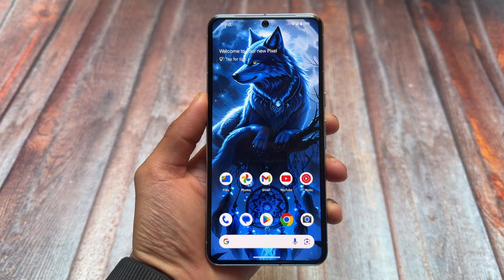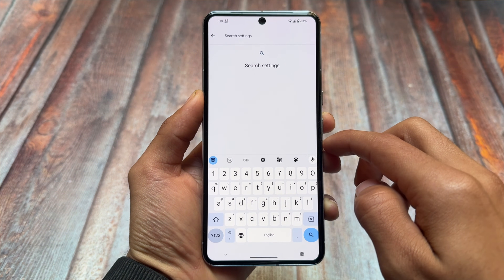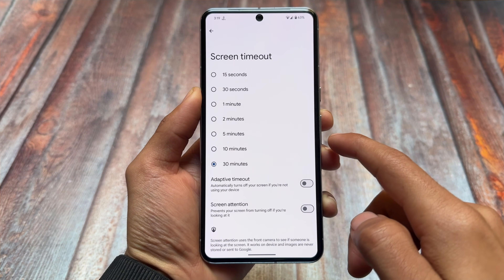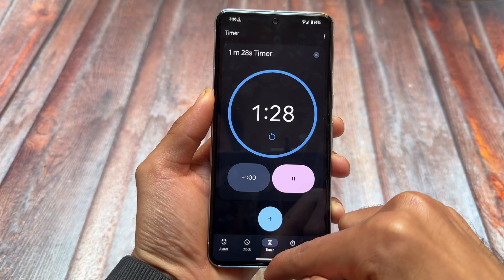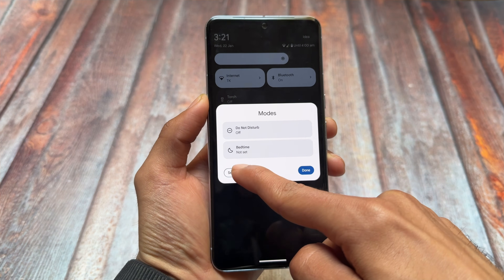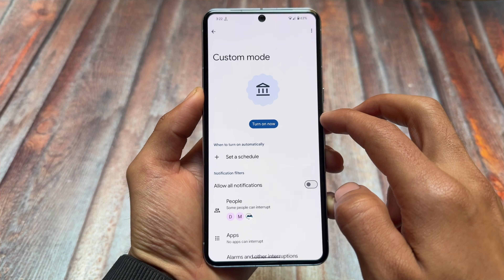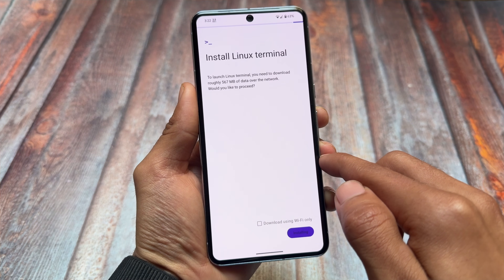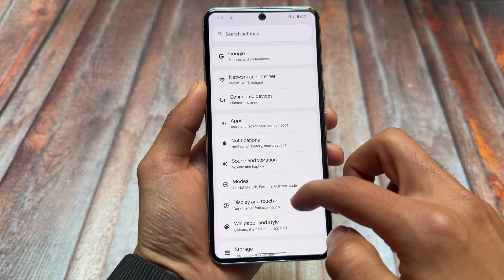⚡ Android 15 Beta JUST GOT BETTER! ✅ QPR2 Beta 3 Fixes & Features!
Hey guys, What's Up? Everything is good I Hope. This video will show you " ⚡ Android 15 Beta JUST GOT BETTER! ✅ QPR2 Beta 3 Fixes & Features! ". Make Sure to watch this video till the end to understand everything.

⚡️ Why needed so?